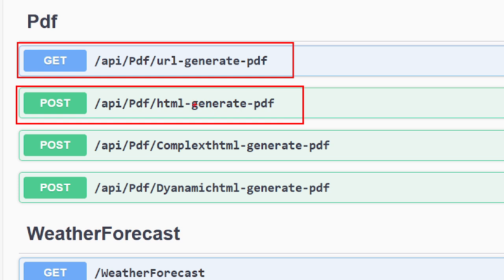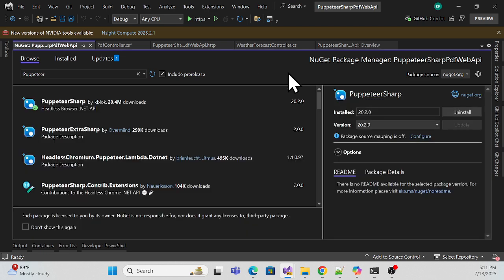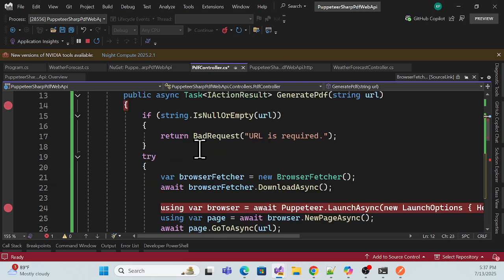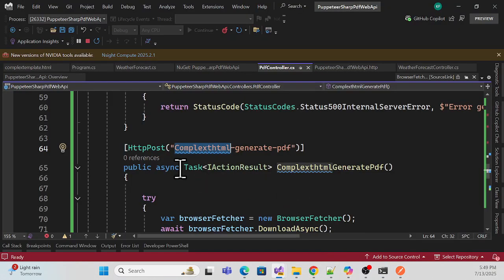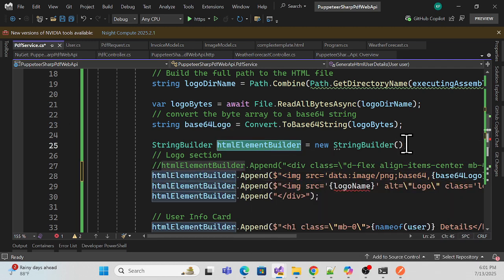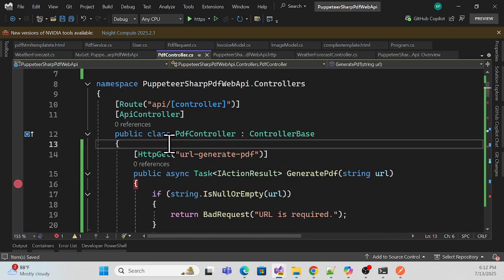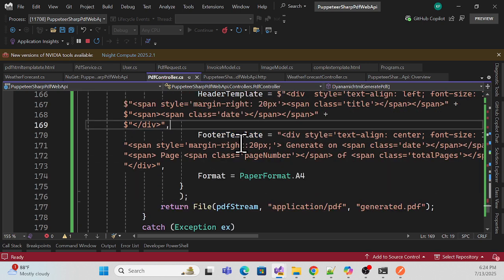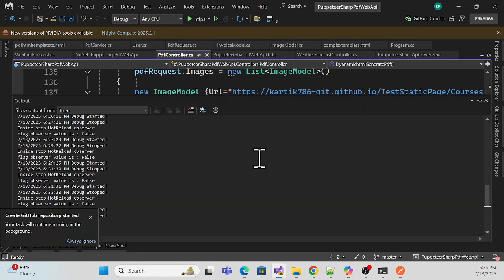How to Create PDFs in .NET for Free | MIT Licensed | Puppeteer Sharp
Learn how to create professional-grade PDFs in .NET using Puppeteer Sharp—completely free under the MIT license. In this step-by-step tutorial, you’ll see how to:
- Install and configure Puppeteer Sharp in your .NET project
- Convert HTML templates into polished PDF documents
- Customize page size, margins, headers, and footers
- Automate PDF exports for invoices, reports, and more
Whether you’re a seasoned C# developer or just getting started with .NET Core, this video walks you through every line of code. By the end, you’ll have a reusable PDF generator you can drop into any application without licensing fees.

.net pdf generation
free pdf .net
puppeteer sharp tutorial
mit licensed pdf generator
c# pdf creation
.net core pdf
puppeteer sharp .net
open source pdf library
pdf automation c#
generate pdf from html
.net puppeteer sharp
free mit license pdf
pdf export .net core
pdf reports c#
html to pdf .net